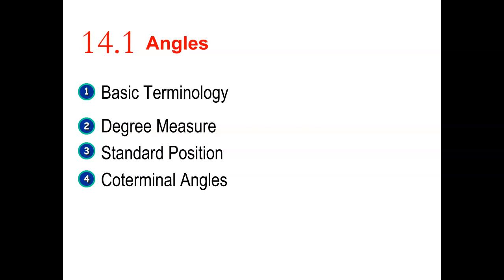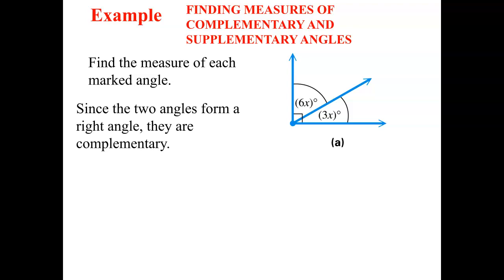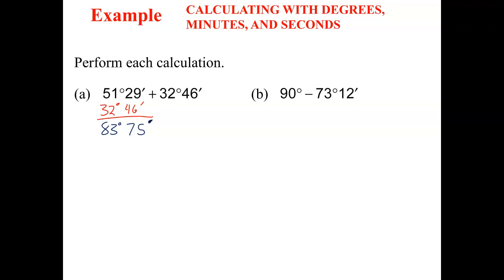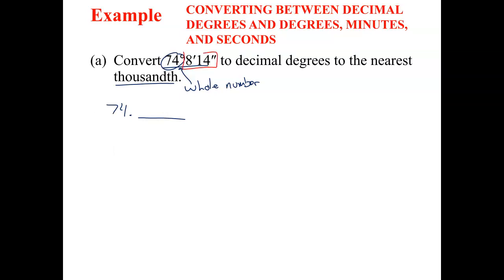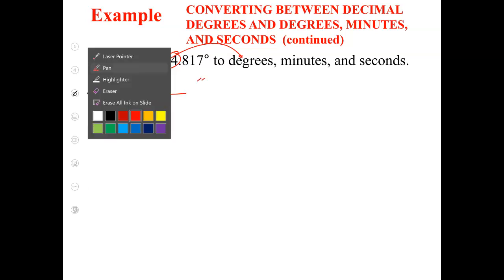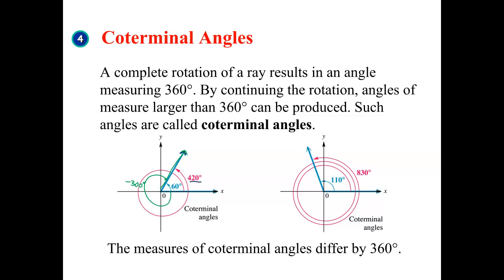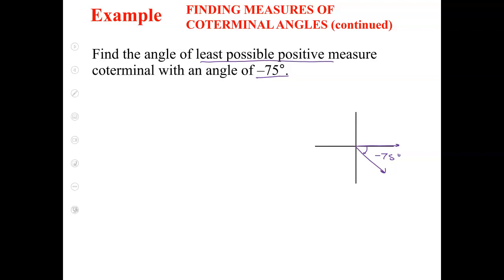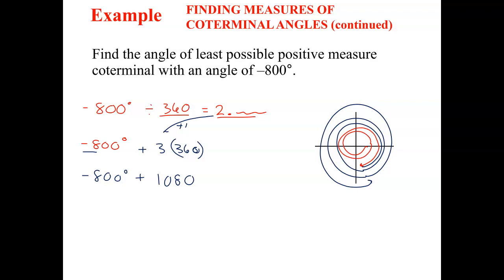MCR 14.1 Angles